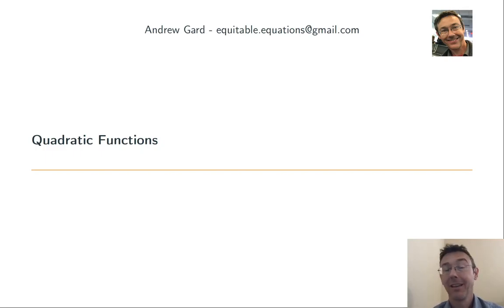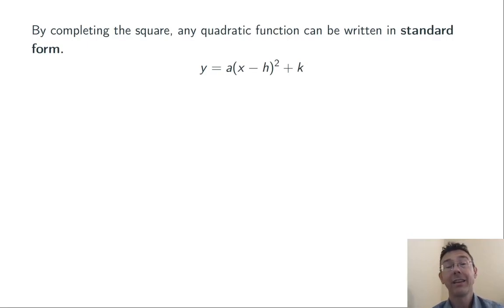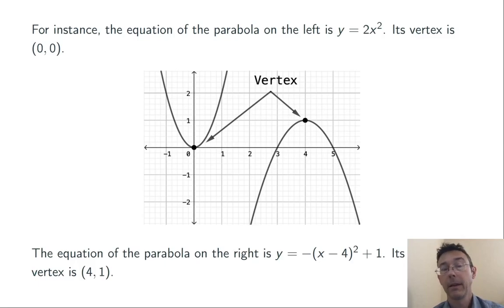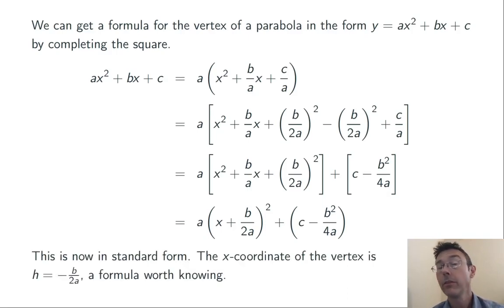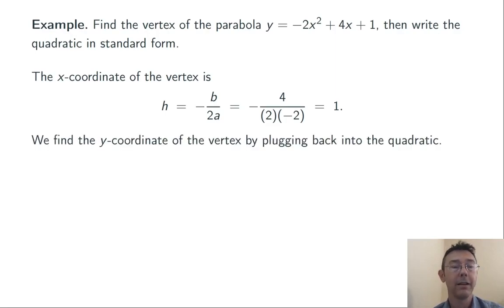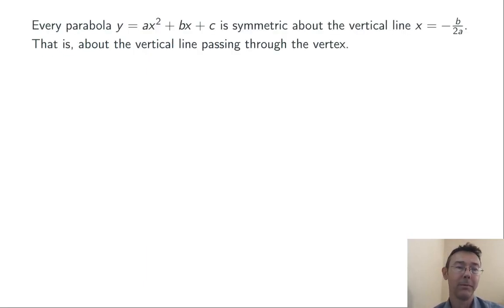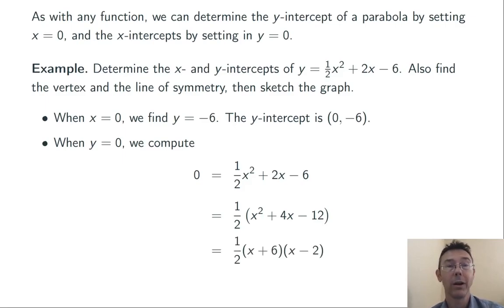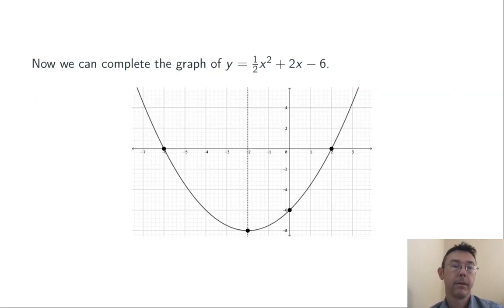Quadratic Functions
Let's talk parabolas! We'll learn about about the vertex, the intercepts, and the line of symmetry, and of course we'll analyze some graphs. Nice!